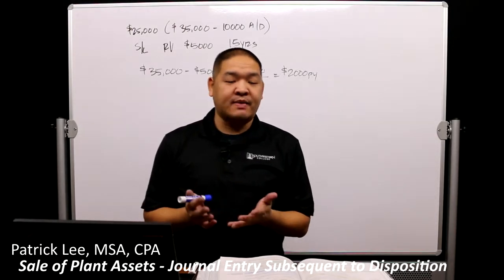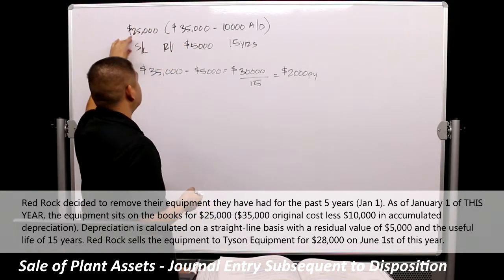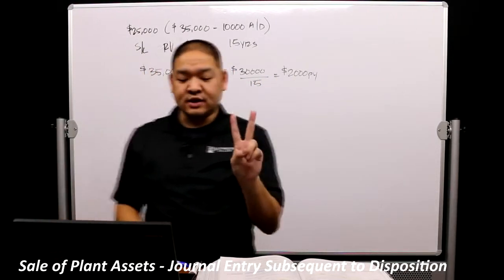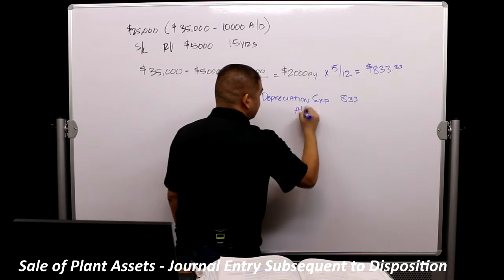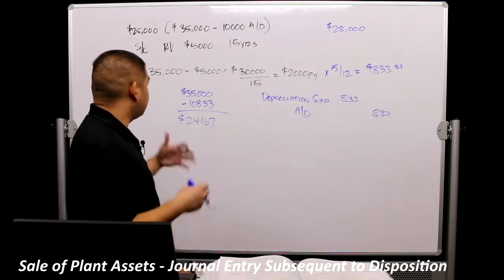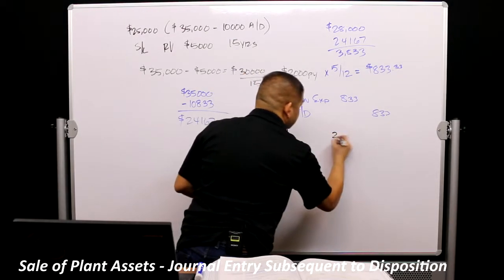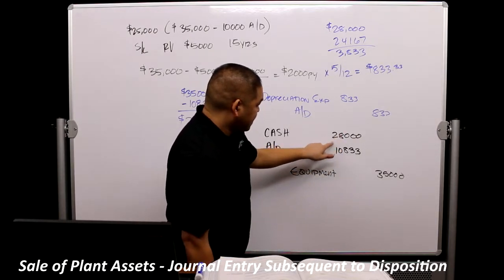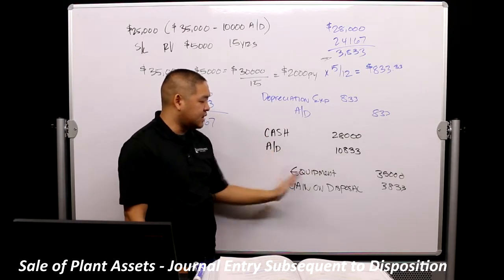Intermediate Accounting - Part 5 - Sale of Plant Assets After Disposition Example